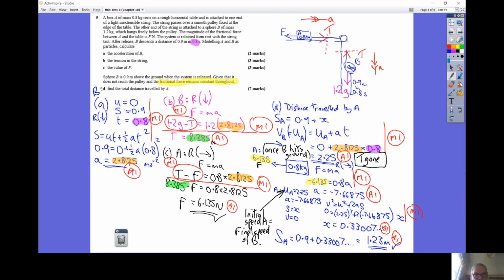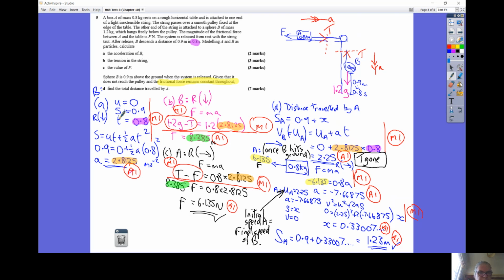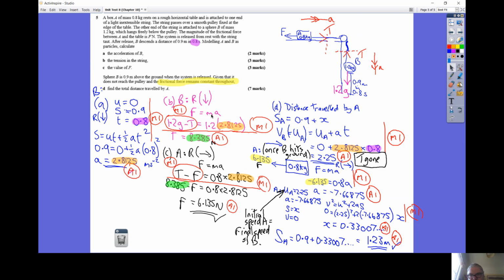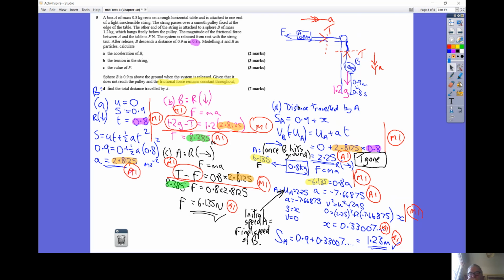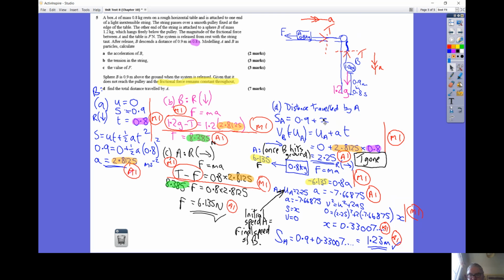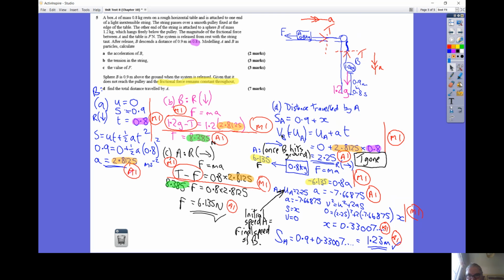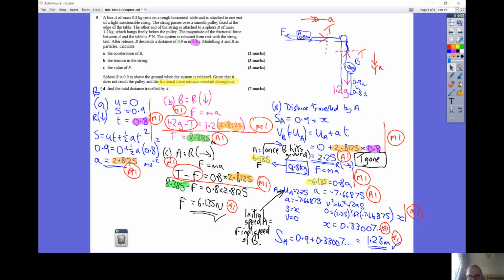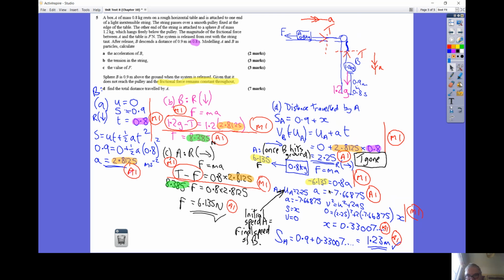Mechanics Test - Unit 8 (Chapter 10) Q5